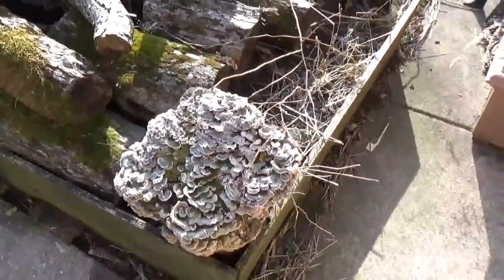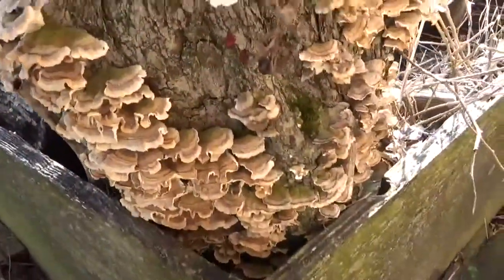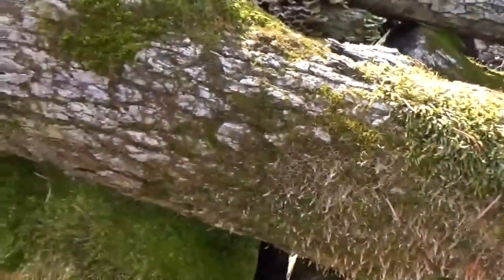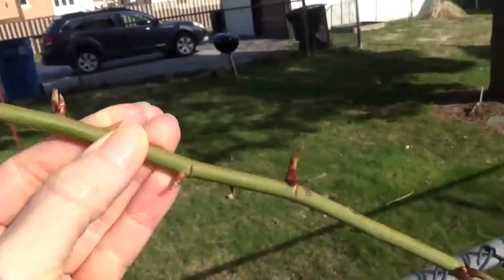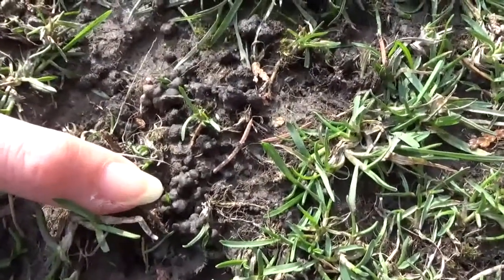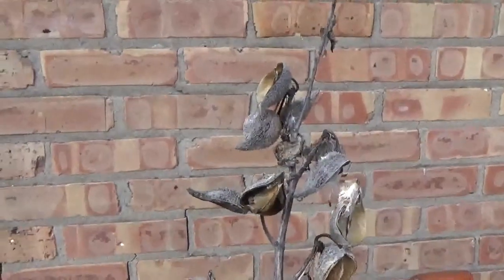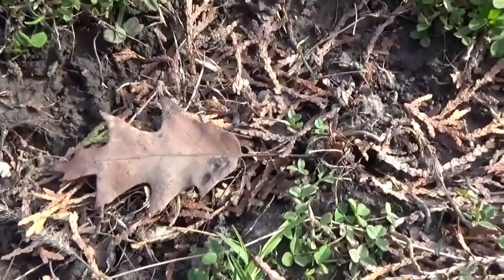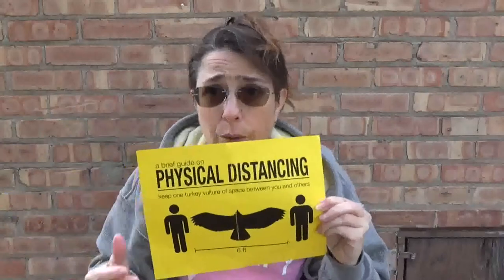Give Em 5: Video 1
Join OLPL Youth Services Associate Ms. Emily in this STEM-inspired video and discover fun ways to learn while at home!